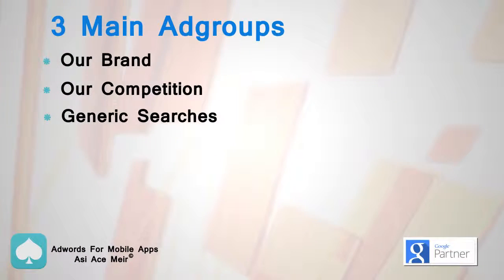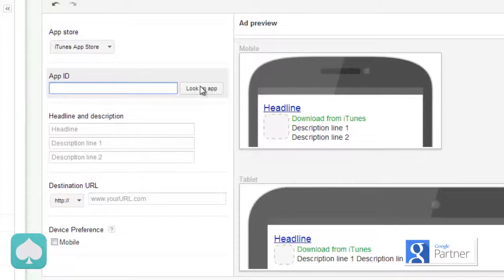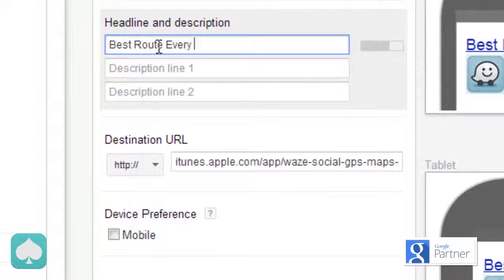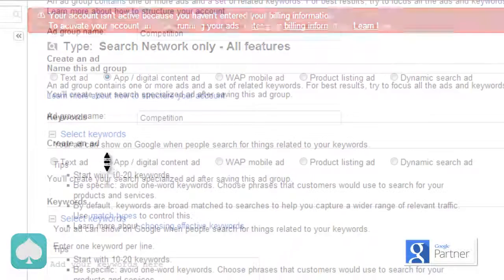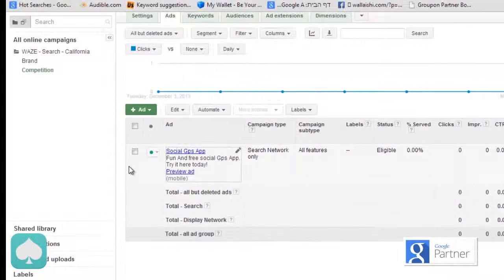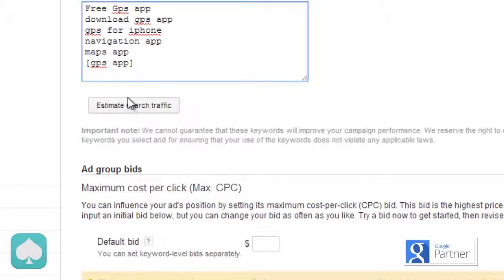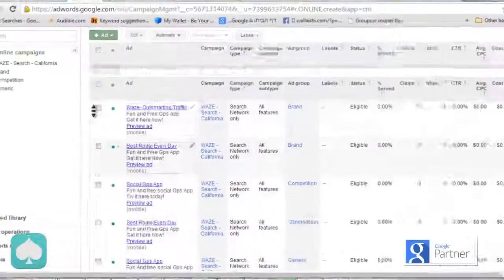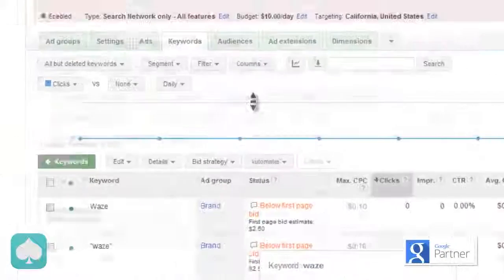Adwords For Mobile Apps Part 08 Search Campaign Adgroups